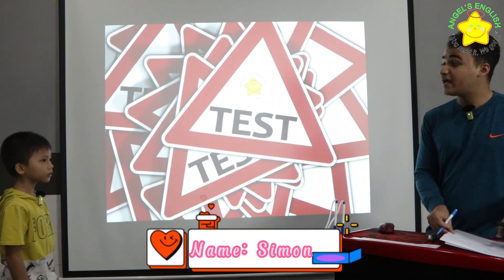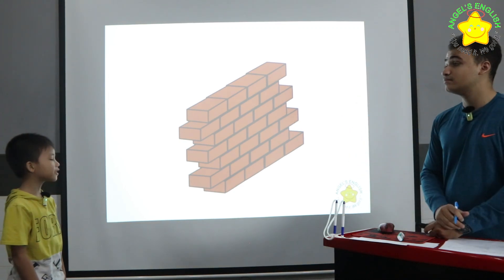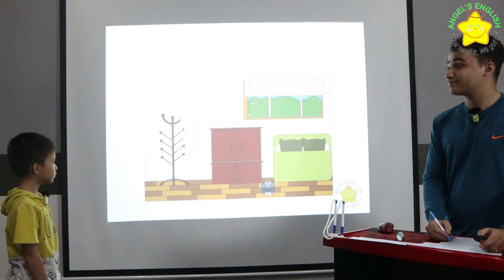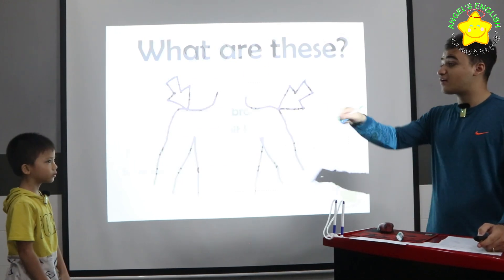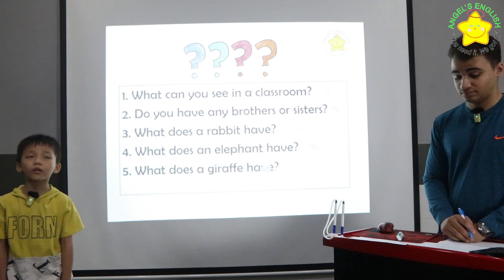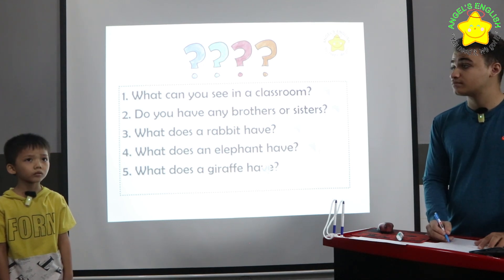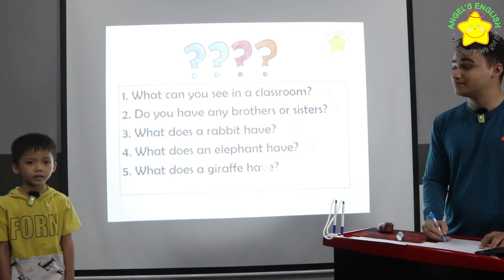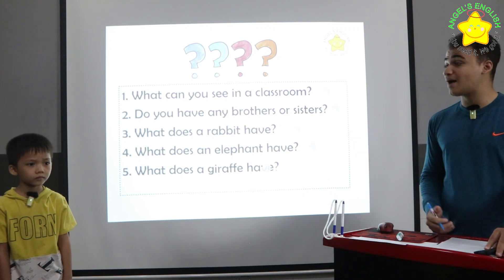Simon AE19 - Bài kiểm tra nói quý III, 2024